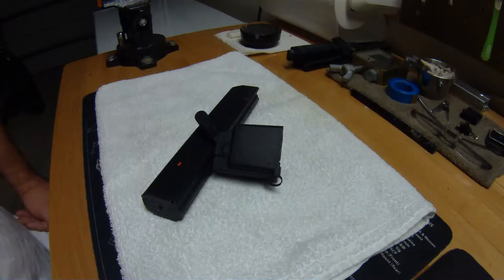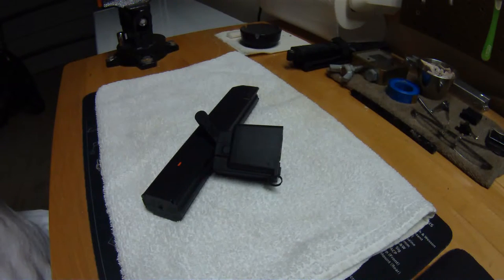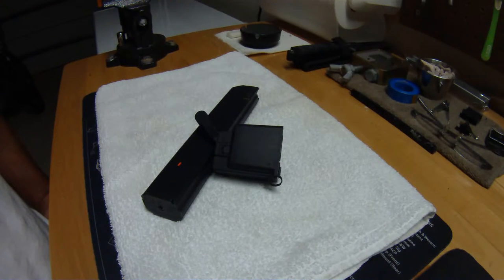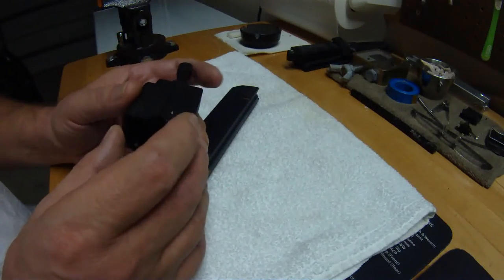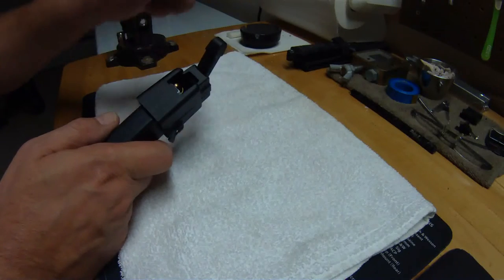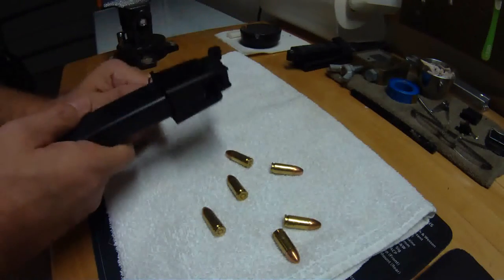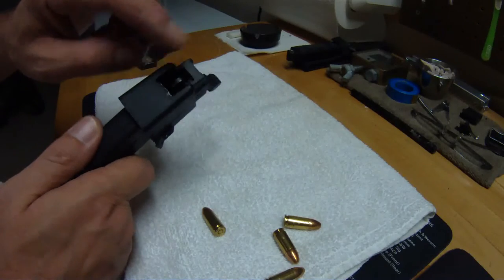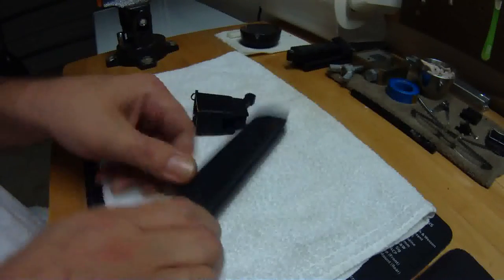Maglula for Colt SMG 9mm how to and review !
COLT SMG LULA™ 9mm Black LU16B 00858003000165 US $30.95  ($27.85)MAP

Straight from their website ...

These things are freaking AWESOME - SAUCE and then some !!!